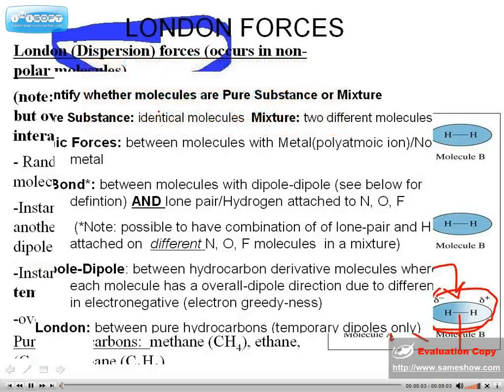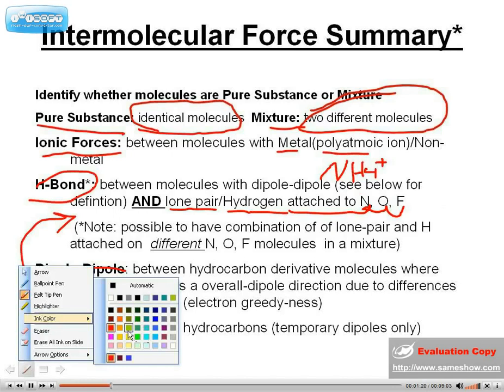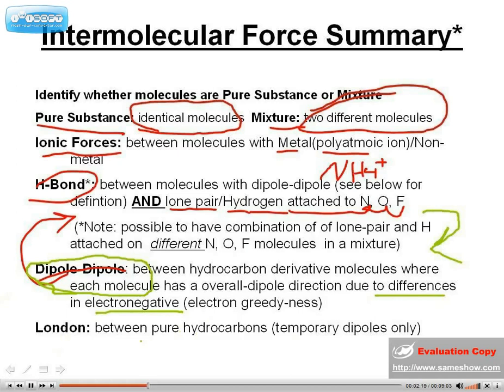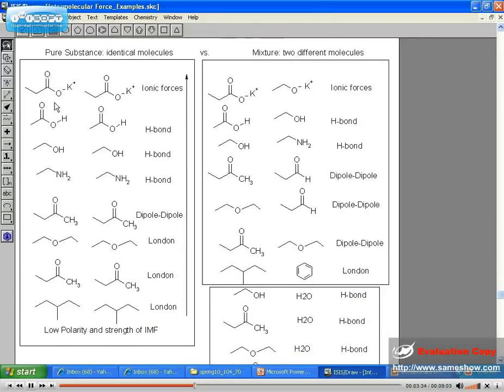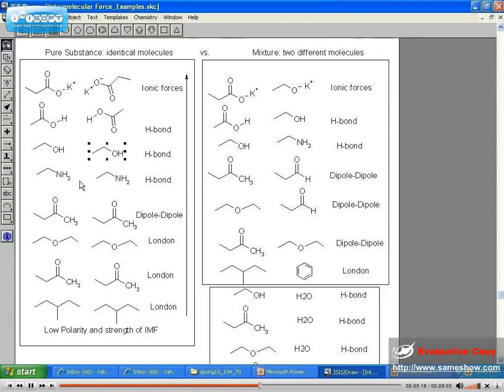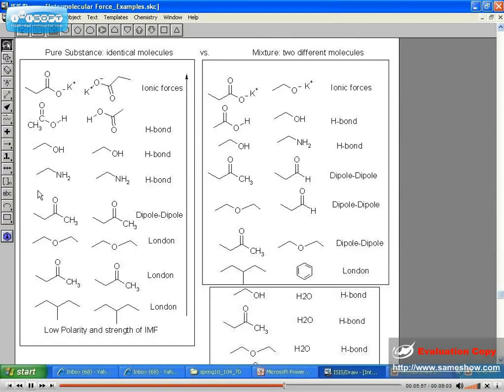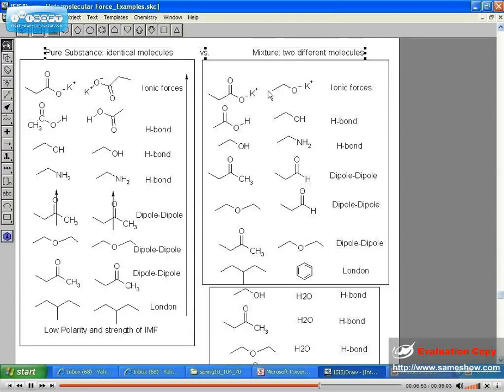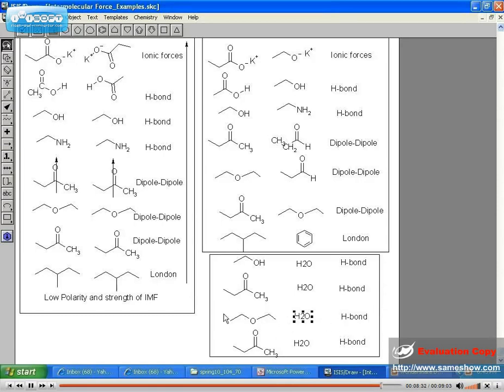Ch 3 4 Part 1 commentary B 1